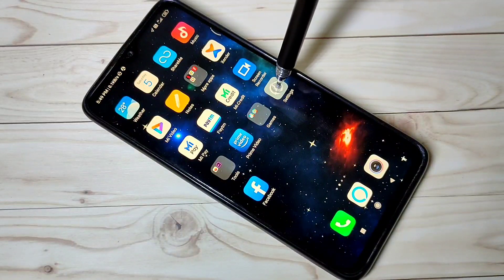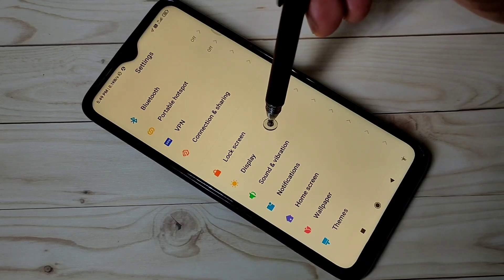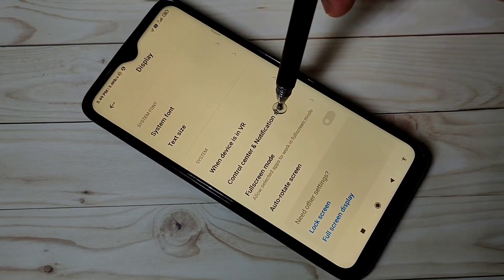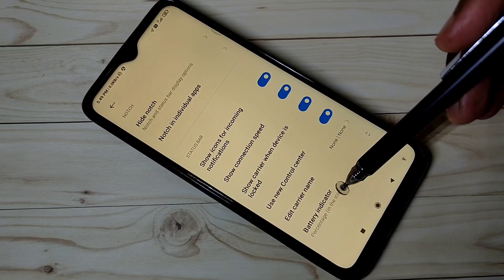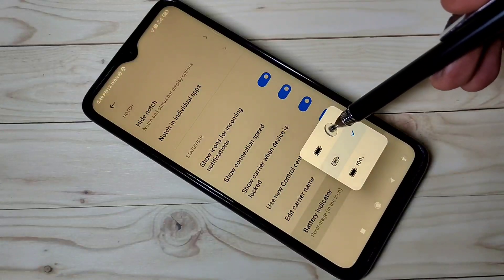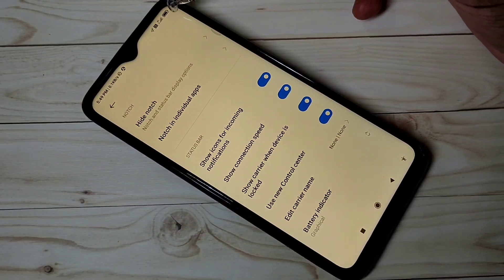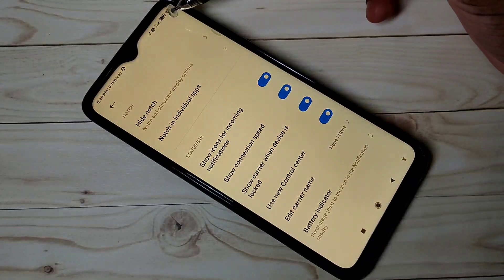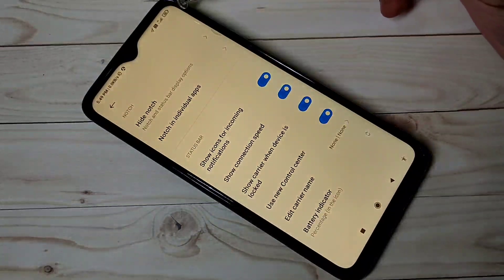MIUI 12 How to Change Battery Indicator | Show Battery Indicator in Percentage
MIUI 12 How to Show Battery Indicator in Percentage
Redmi Note 8 Pro Show Battery Indicator in Percentage
Redmi Note 9 Pro Show Battery Indicator in Percentage
Redmi Note 8 Pro Change Battery Indicator
Redmi Note 9 Pro Change Battery Indicator